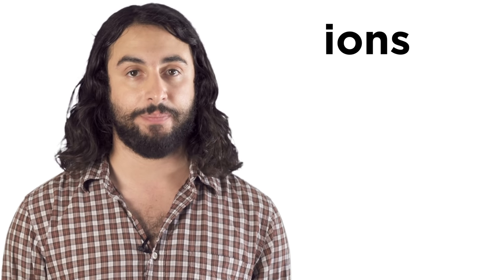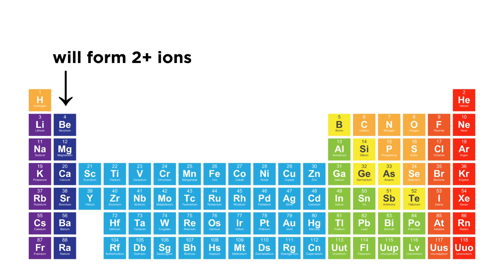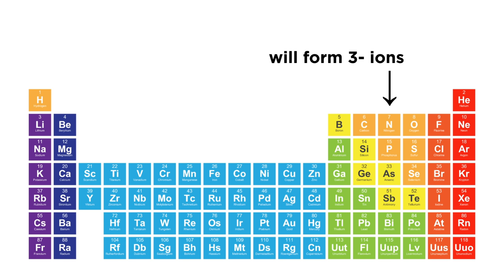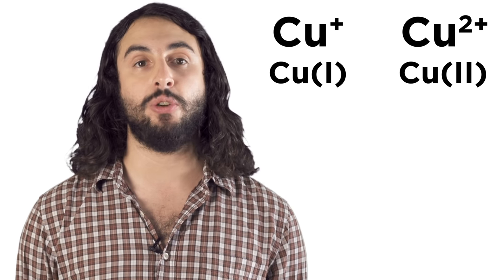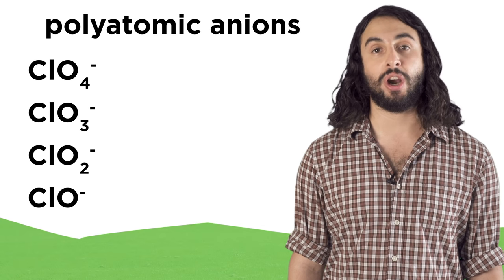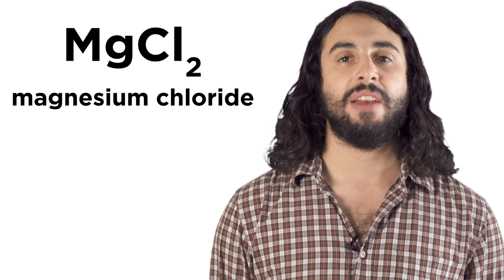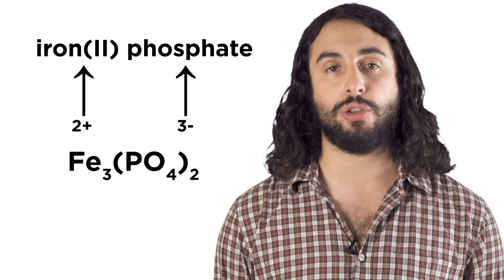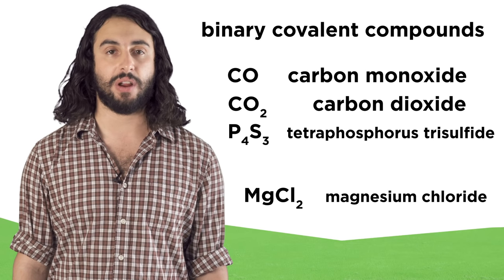Naming Ionic Compounds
We have to know how to name ionic compounds. Not any name we want like Jeff or Larry, there's rules for how to name them. And look at all these adorable polyatomic ions!